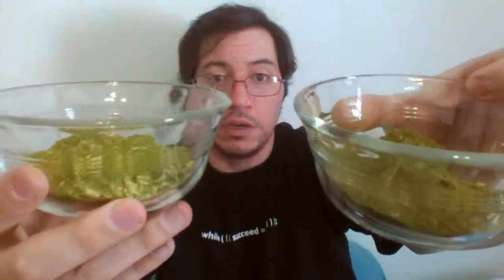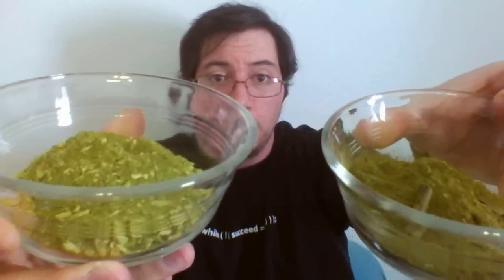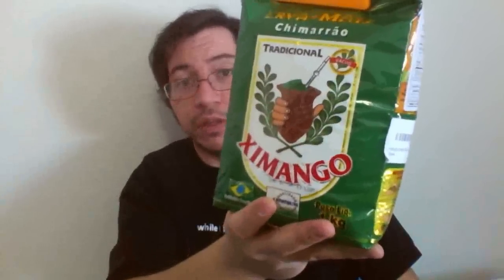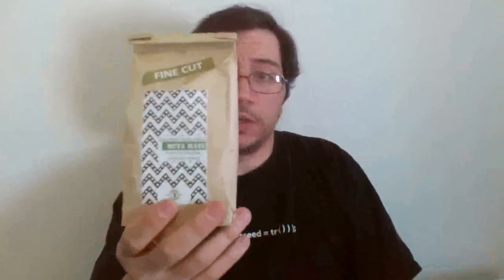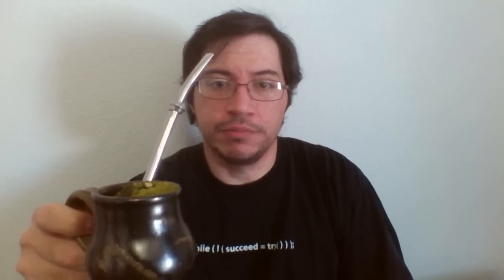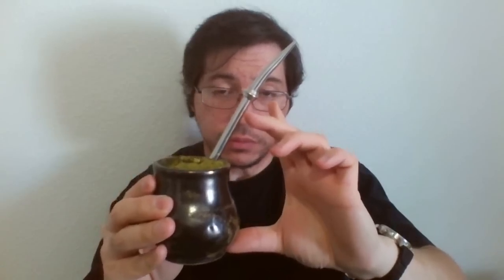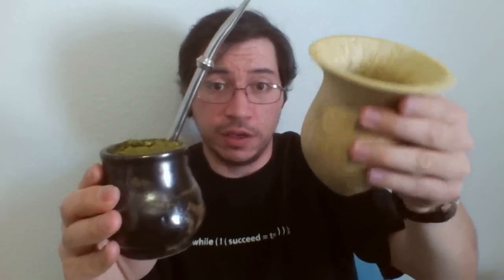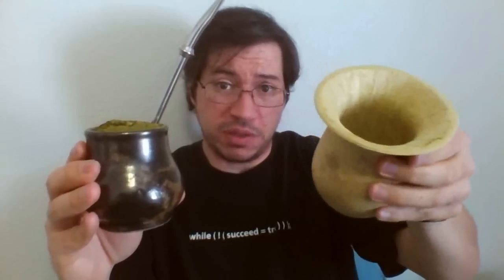Meta Mate Fine Cut Review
A somewhat in depth review of Meta Mate Fine Cut "Gourmet Yerba-Mate" from Project Mate Bar.  They were gracious enough to send me a small sample to try that was harvested in February 2013, only 2 months prior to this review.  Thank you Project Mate Bar!  The yerba mate or erva mate is "harvested from the primeval forests deep in the south of Brazil" and produced sustainably without electricity.  The flavor is very "smokey" as it is roasted in the tradition of the Guarani tribe with wood from the same area from which the yerba is harvested.

I definitely can recommend giving the mate a try.  However, due to small scale production, fair trade, and sustainable practices it is a fairly pricey yerba.  That said, it can be enjoyed using a strainer, french press, or other method to make the yerba last longer rather than drinking directly from a gourd.  Peace!